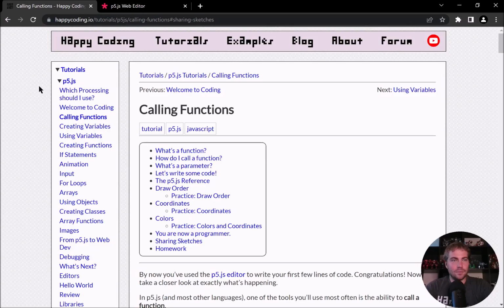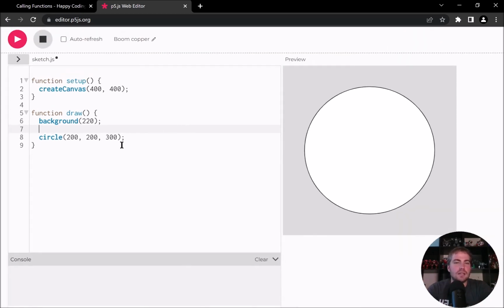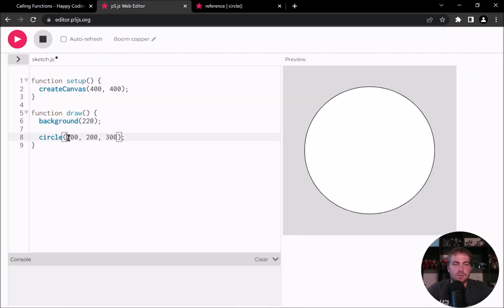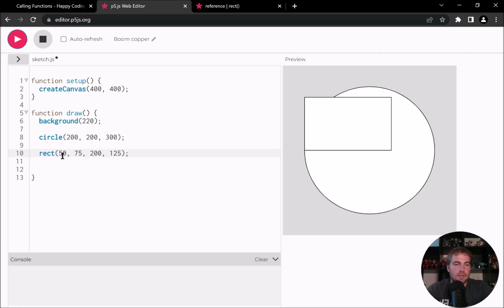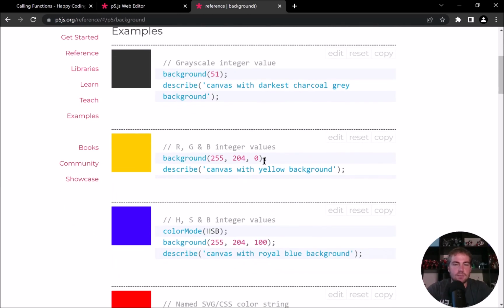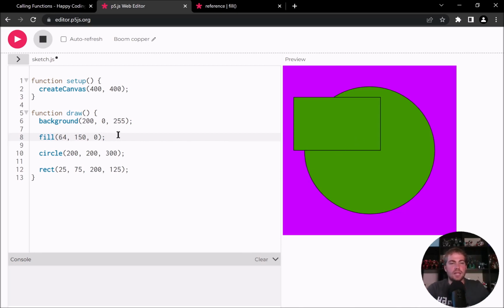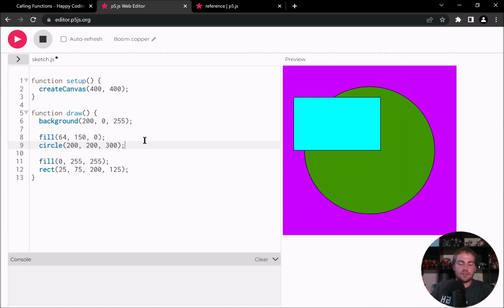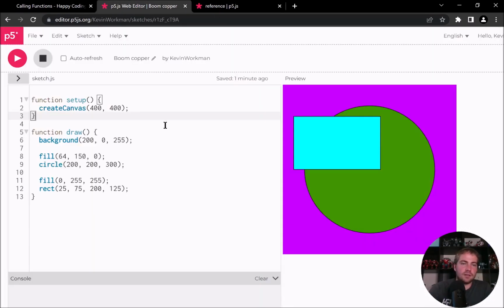Calling Functions - Intro to Creative Web Dev - Week 01